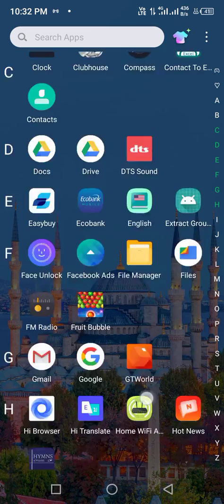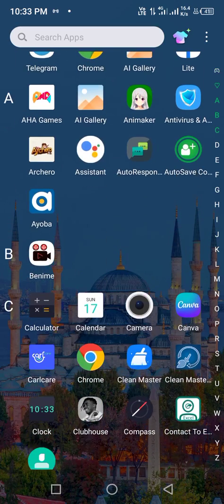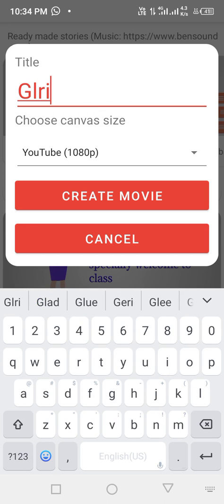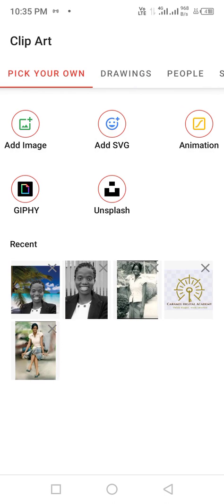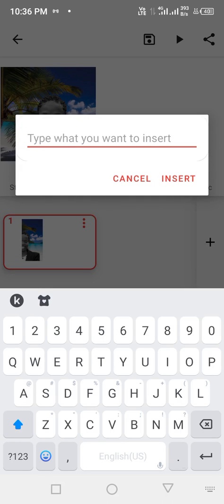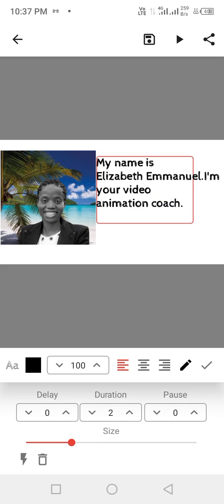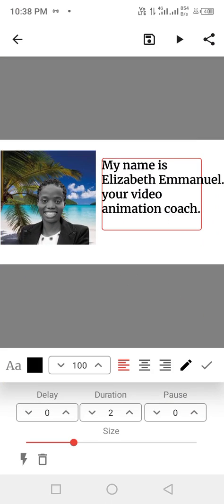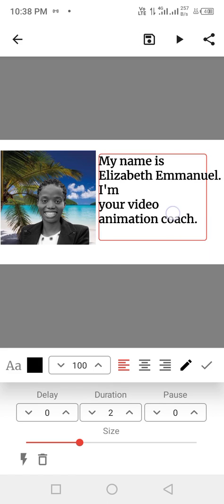How to use BENIME for Whiteboard Animation Part 1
Advanced Whiteboard animation with Beni me.